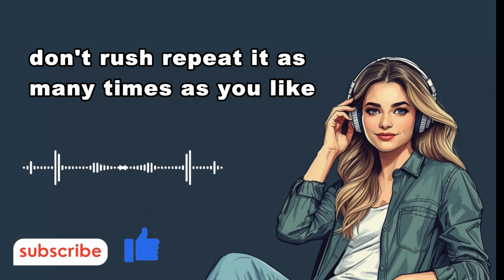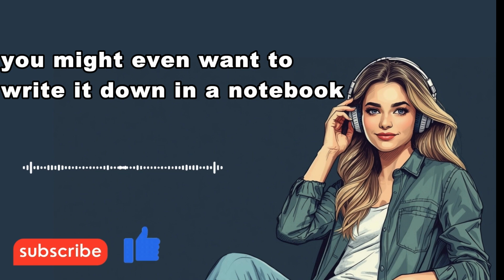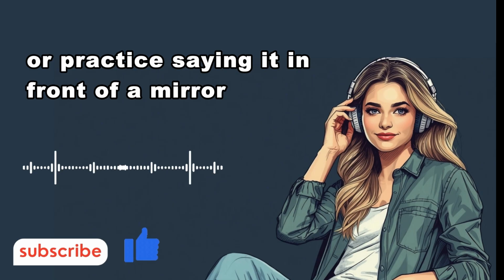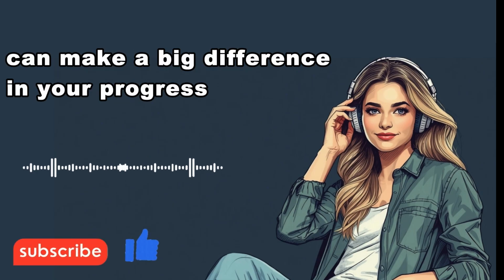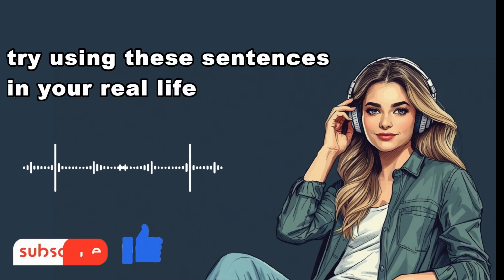100 Daily Routine English Sentences | Slow Listening & Speaking Practice | Improve Your English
English Listening and Speaking Practice | Simple Daily English Conversations | Shadowing Practice Welcome to the Everyday English Podcast 🎙️ — the channel that helps you improve your English skills through real conversations, simple explanations, and daily speaking practice. Whether you’re a beginner, intermediate, or advanced learner, this channel is designed for you.
Here, you’ll find:
✅ Short daily conversations in natural English
✅ Explanations of useful words and phrases
✅ Listening practice with clear pronunciation
✅ Speaking practice to build fluency and confidence Our mission is simple: to help non-native speakers practice English in a fun, easy, and practical way. Each video gives you real-life English that you can use every day with friends, classmates, or coworkers. Remember — a little practice every day makes a big difference!